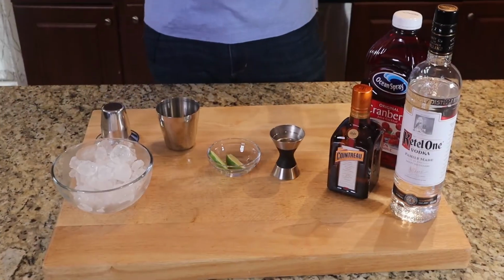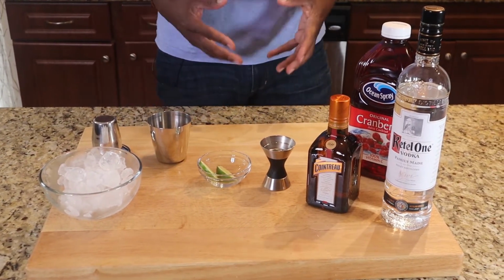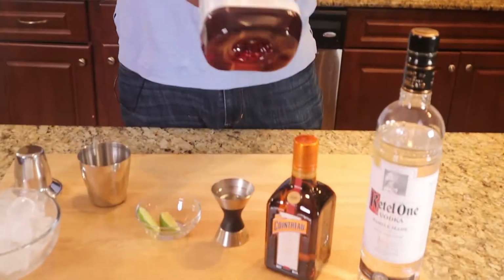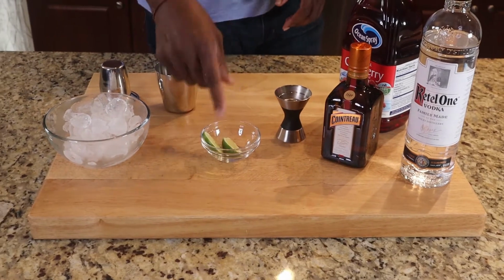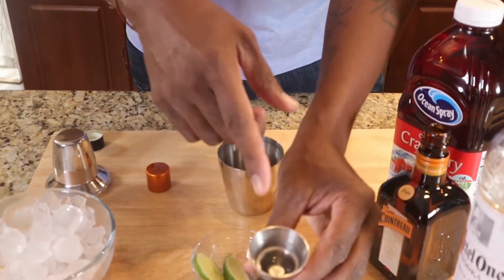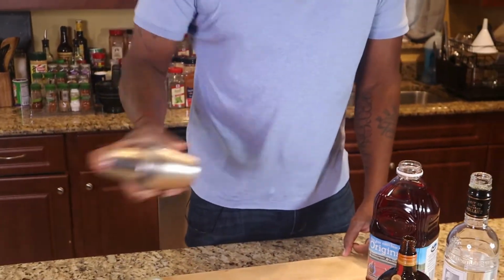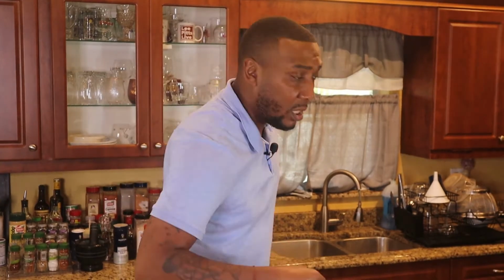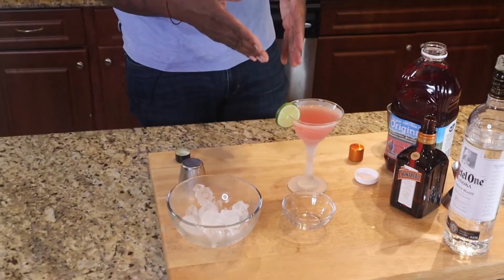How To Make A Classic Cosmopolitan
This is how to make a timeless classic cocktail. There are certain rules to follow when making a Cosmopolitan, but lucky for you, I'm here to help. What is your favorite drink?

Don't forget to enable the NOTIFICATION BUTTON, because you don't want to miss any future videos.